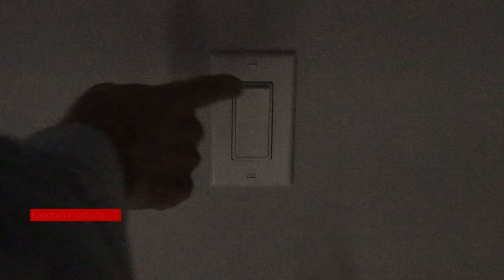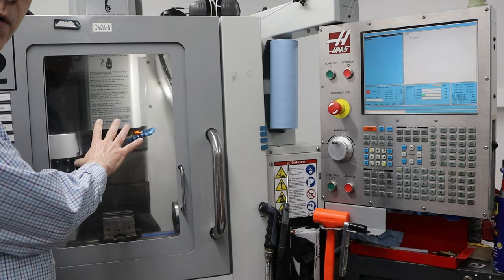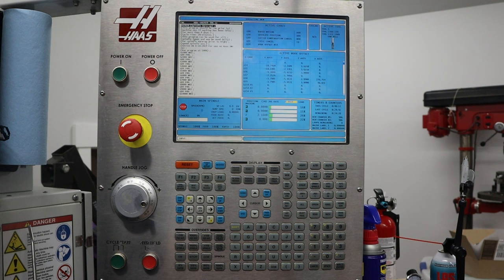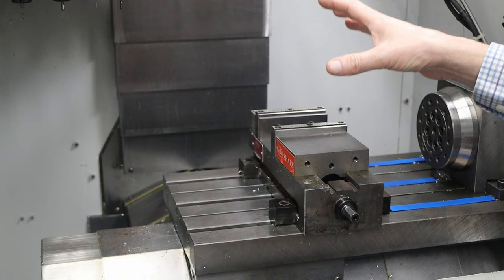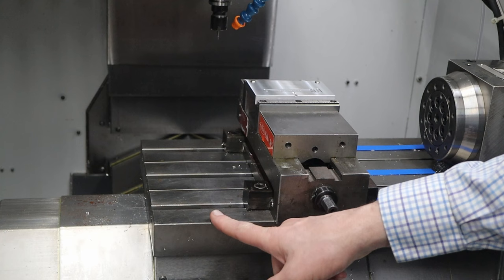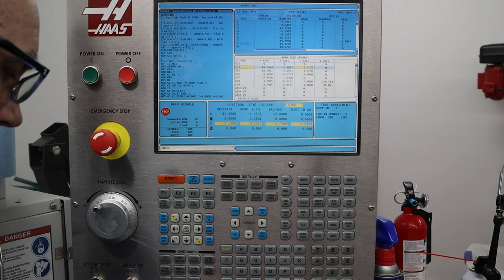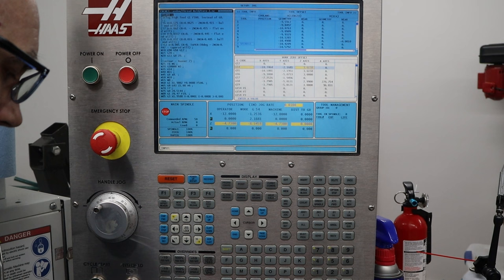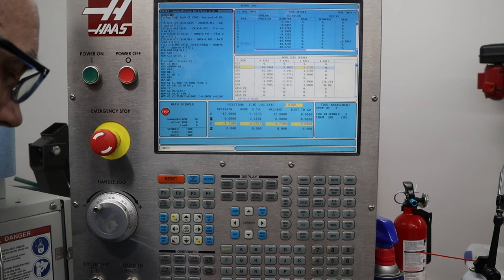Haas startup, setup, and running a job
Using a Haas CNC controller is a lot easier than it might look at first. I moved up from a Taig with Mach 3, and I also have a little experience with PathPilot and Tormachs. The Haas was quite the step up. But the more I used it's controller, the more I liked it. This is the video I wish I could have watched when I first got my machine. I walk through startup, setting up a job, and then finishing up.